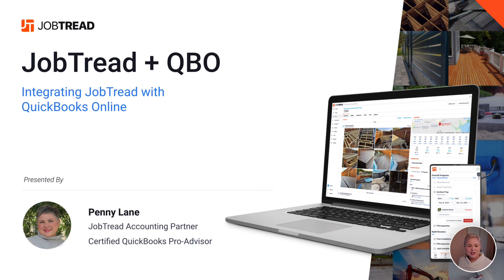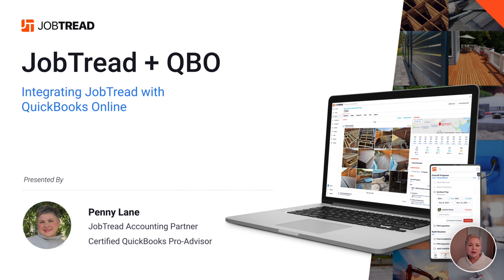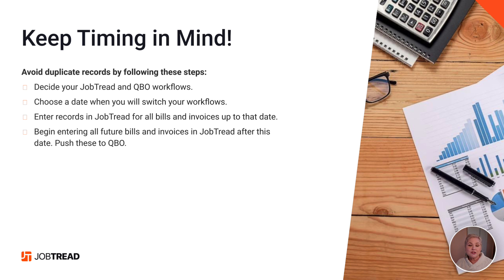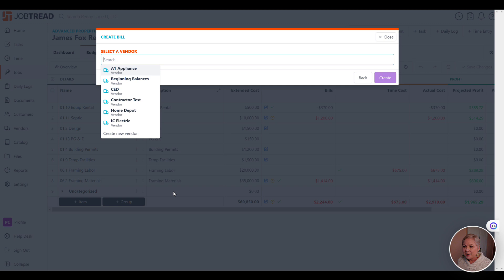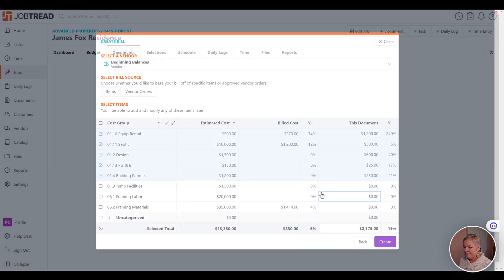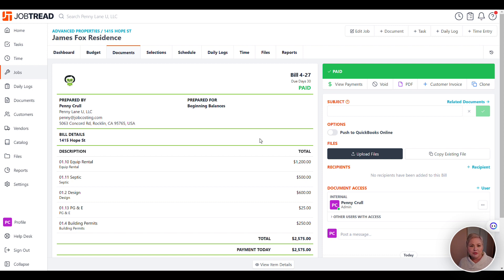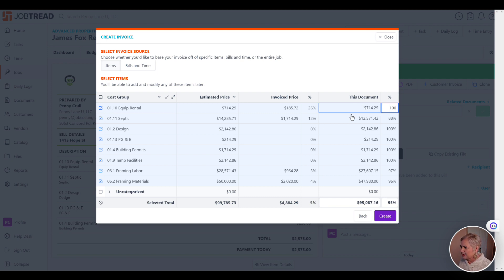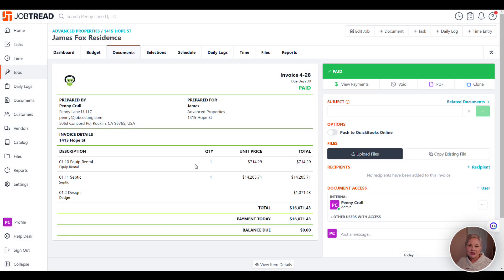Adding Existing Job Data - JobTread & QuickBooks Online